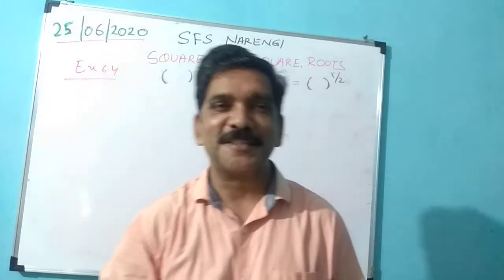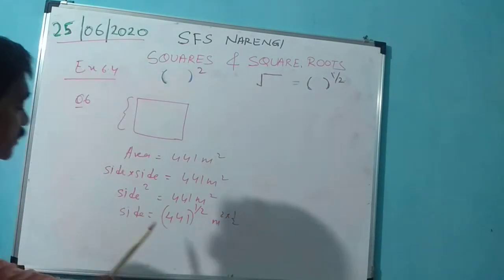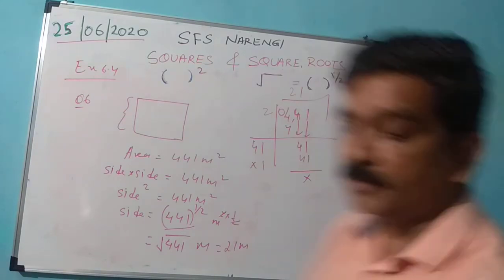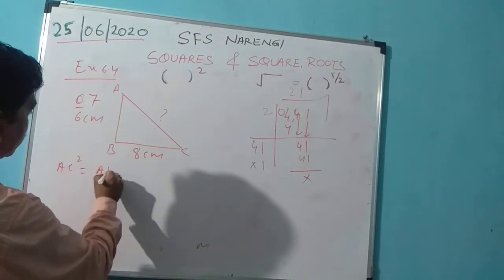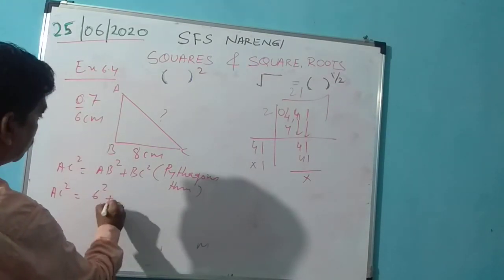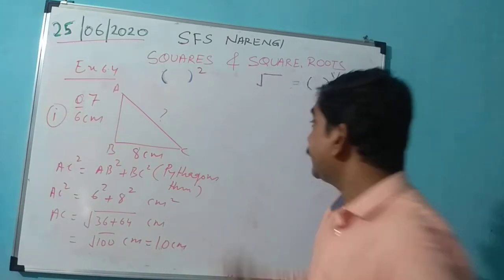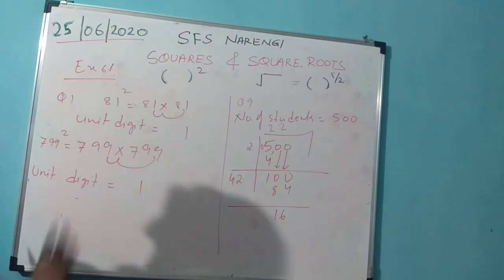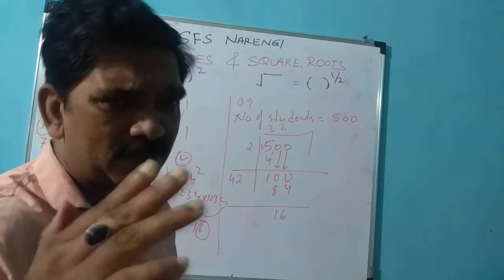Class 8, Squares and square roots, 25/06 /2020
Ex 6.4  and  revision  Ex  6.1